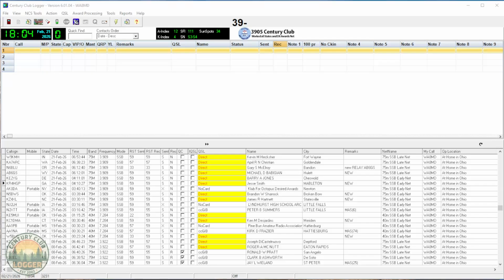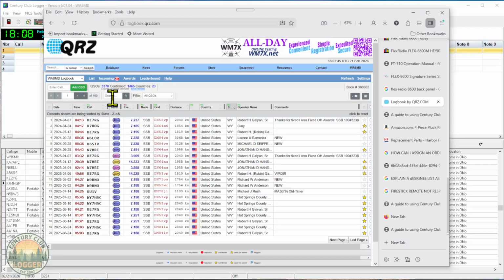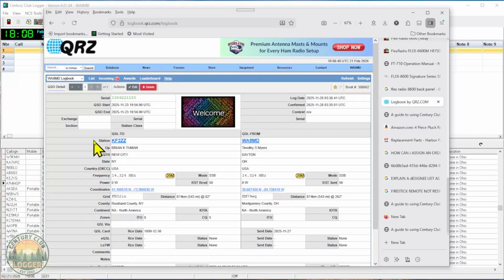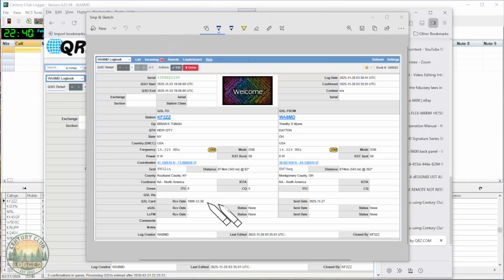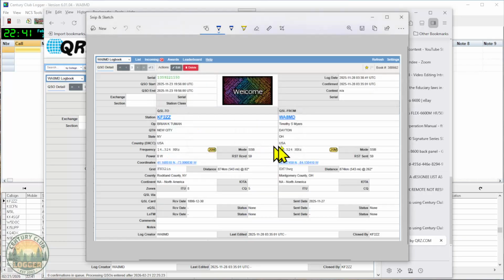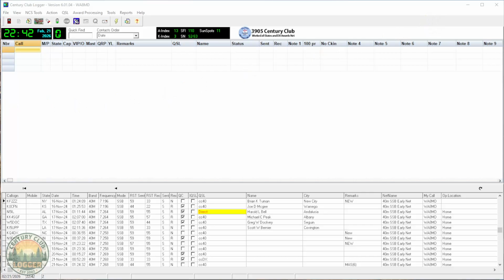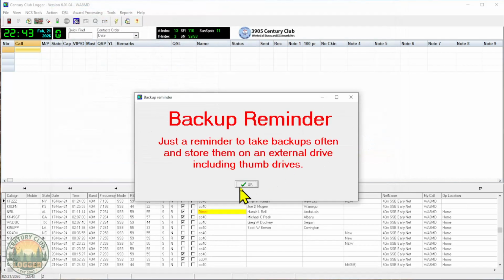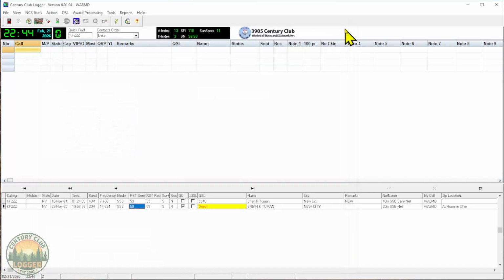Century Club Logger; Taking Screen Shots of QRZ QSOs. Saving them and Cataloguing them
Tutorial on Finding QRZ QSOs, capturing a screen shot, saving the image and cataloguing that image to your ccLogger QSOs